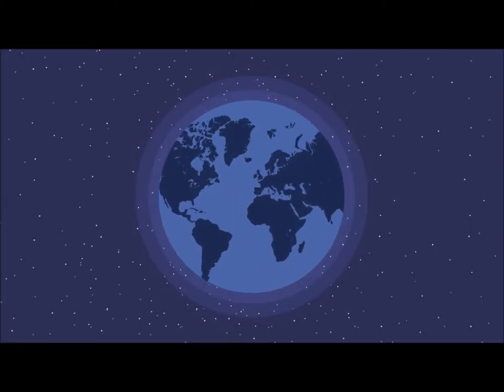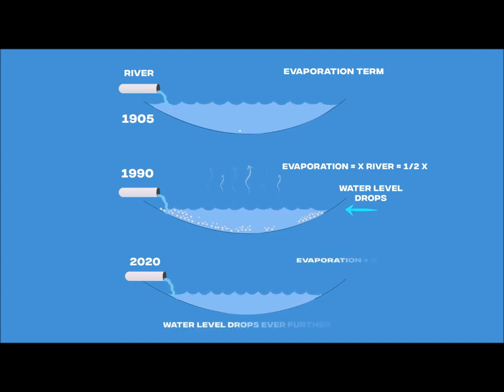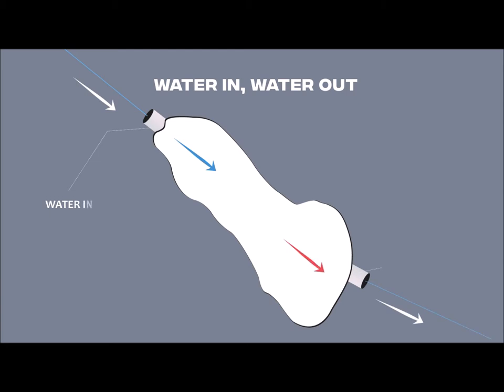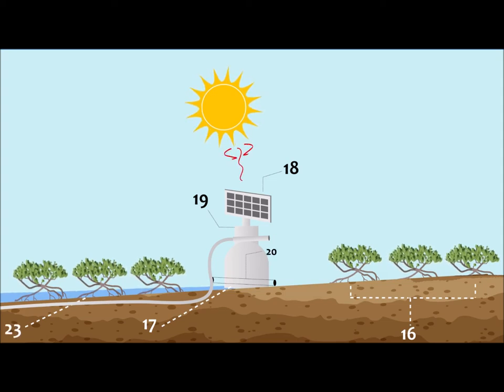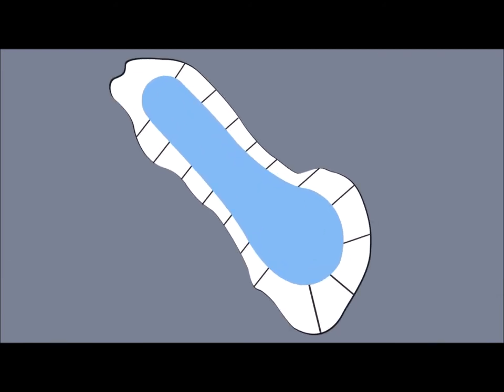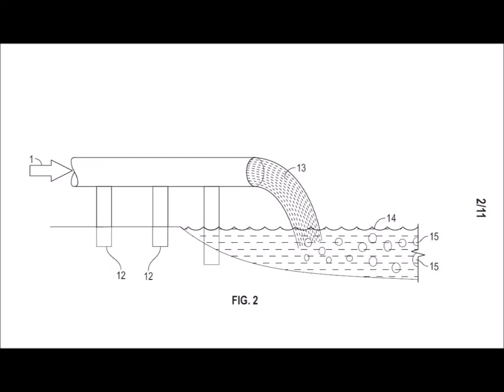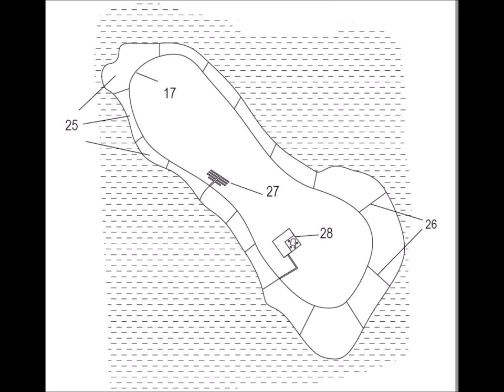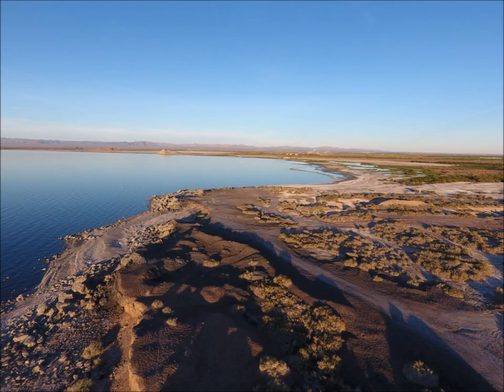Salton Sea restoration proposal.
The Salton Sea is one of the most pressing environmental disasters facing us.  Here is a modest proposal to restore the Salton Sea.